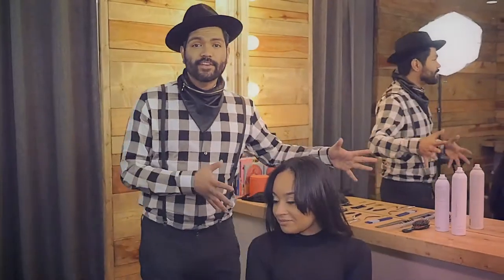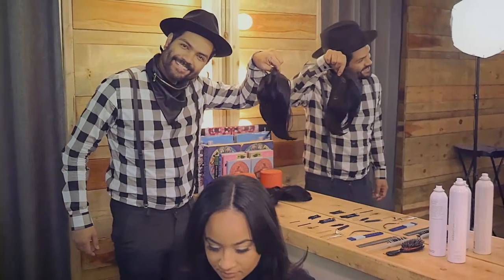Plaid & Puss — Get The Look — Top Piece Pompadour!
In our first episode of Plaid Studio’s Plaid & Puss, Hector and Rebeka show you how to turn a simple clip in top piece hair extension into a Gorgeous Pompadour in just three minutes!

In the next episode of Plaid & Puss, we’ll show you how to take this look a step further and transform it into a Glorious Mohawk!

Plaid Studio

Hair Styling:
Hector Yovani Pocasangre

Hair Model:
Rebekah Walters

Videography & Post:
Kevin Tahara

Special Thanks:
Ron Dotson Designs
Johnny Oliver
Jimmy Mitchell

Cheers!
Plaid Studio

Be sure to check out World of Wonder's other great shows here!